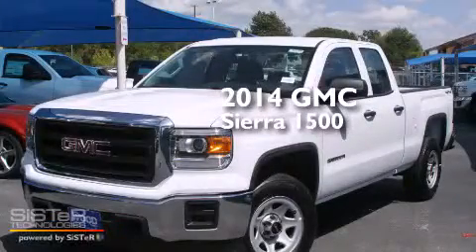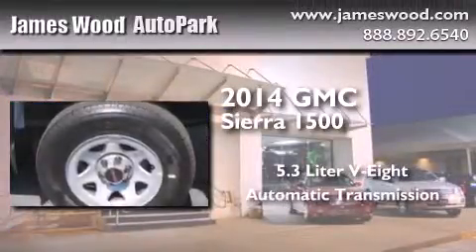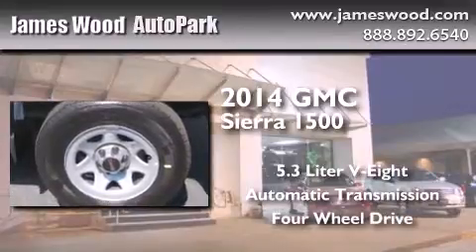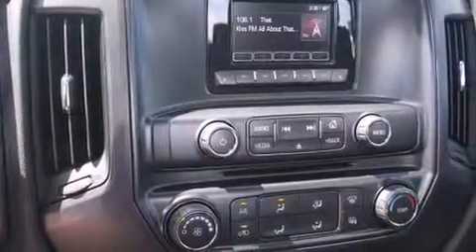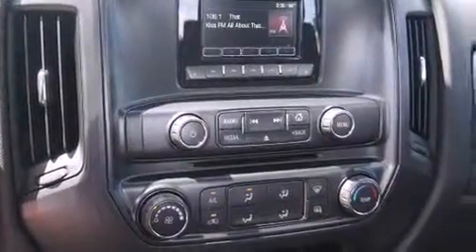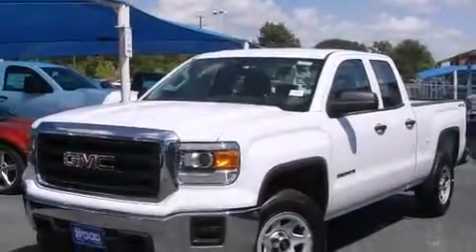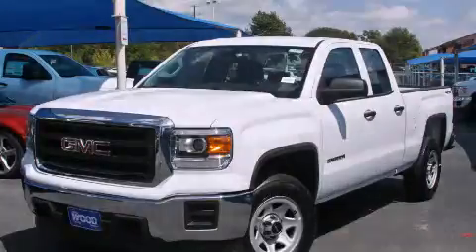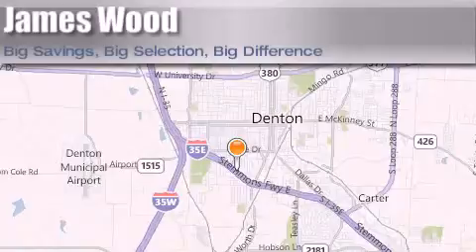2014 GMC Sierra 1500 Ft. Worth TX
We've been honored to serve the Denton TX area , we promise that your experience at our dealership will exceed your expectations ! Year : 2014 Make : GMC Model : Sierra 1500 Engine : 5.3L 8 Cyl. Not Specified Trans . : Automatic Exterior : Summit White Miles : 39 Stock : 244196 James Wood Autopark I35E South Denton , TX 76205 Welcome to James Wood - your source for quality new and used cars from Buick , Cadillac , Chevrolet , GMC , Hyundai , and Pontiac . With two north Texas locations to serve you - Decatur and Denton - our new and used car sales force is ready to assist with your next new or used car purchase . We have a large inventory of new and used cars ready for delivery today . Proudly serving the Dallas and Fort Worth Metroplex ! The James Wood Auto Group's business philosophy is to provide our customers with quality Chevrolet , Pontiac , Hyundai , Buick , GMC , and Cadillac cars , trucks and SUVs , but also provide great value and service . We are celebrating 30 years in the automotive business in the Dallas - Ft . Worth , Texas area , and it is our policy to treat every visitor that enters our Chevy , Pontiac , Buick , GMC , Hyundai , and Cadillac dealership doors as an honored guest without exception . The bottom line is we work hard every day to provide a friendly and professional sales experience for the car or truck buyer , quotes Mr . Wood . Every customer deserves that and we guarantee that you’ll find it at the James Wood dealerships . 2014 GMC Sierra 1500 Denton TX